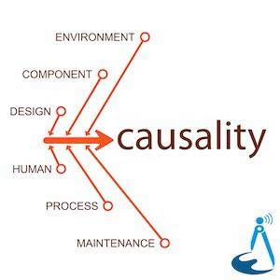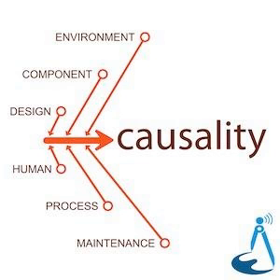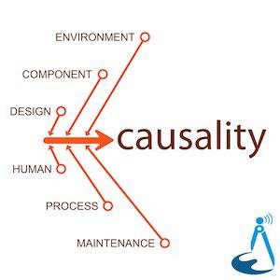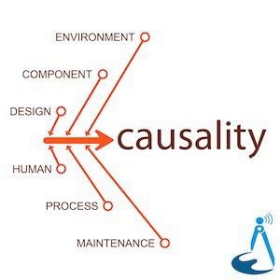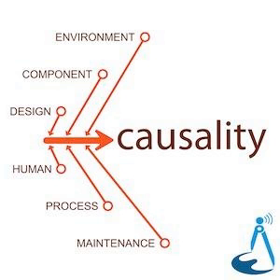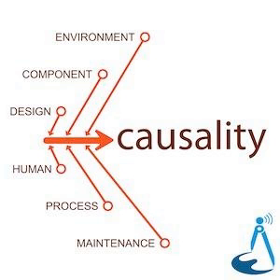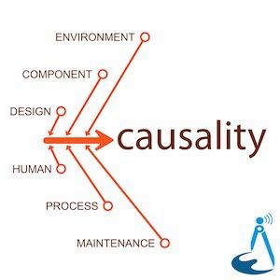20: Stava Dam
On the 19th of July, 1985 in Tesero, Northern Italy, a tailings dam gave way and killed 268 people. With the most common tailings dam design in the world, what went wrong and how widespread are the risks? With John Chidgey.

 Links of potential interest:

  Stava tailings dam failure Water Management Considerations for Conventional Storage Conventional Impoundment Storage - The current techniques  The Stava Mudflow of 19 July 1985 PDF Liquefaction  The Val di Stava Dam Collapse  Mine Tailings Safety Stava Report PDF Val di Stava Dam Collapse Tailings Dam The Stava Tailings Dam Failure Fondazione Stava 1985 [Italian]   Support Causality on Patreon